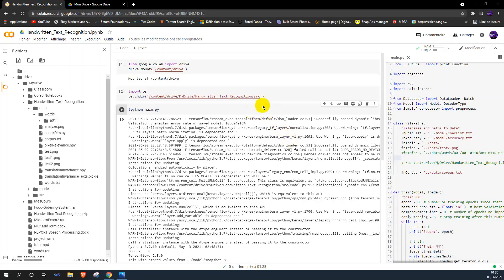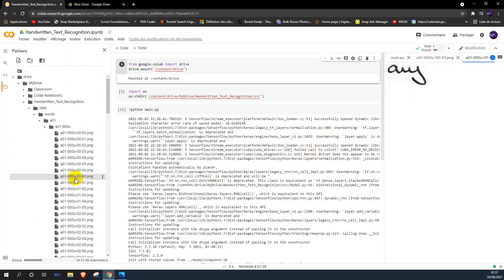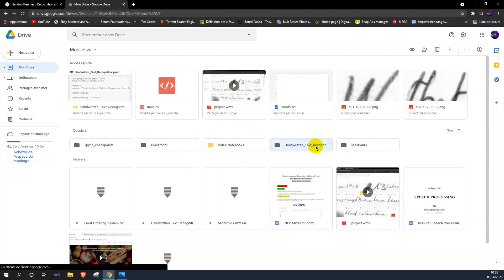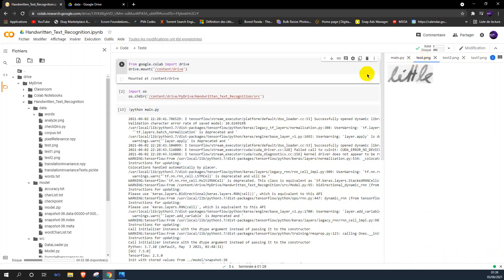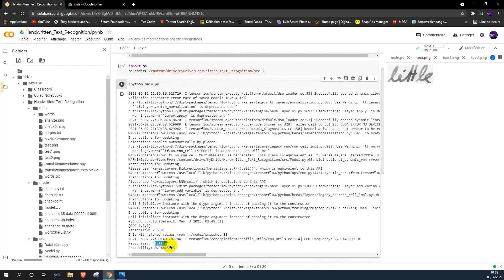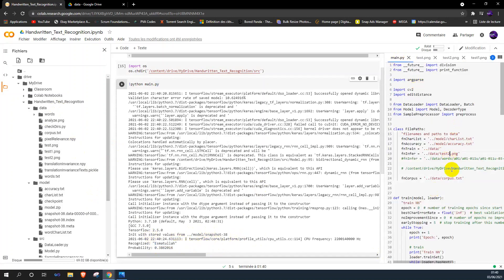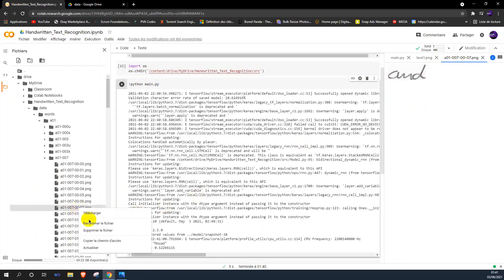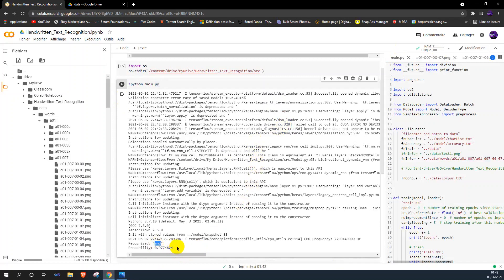Handwritten Text Recognition with TensorFlow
This project explores the ability of recognizing handwritten text using deep neural network, convolutional
neural network and recurrent neural network. The key components of this model include 5 layers of
Convolutional Neural Network, two layers of Recurrent Neural Network, Connectionist Temporal
Classification (CTC) and using long short-term memory (LSTM) layers to capture long range dependencies in
the points of handwritten. After applying these layers, we expect the model could read and distinguish the
humans generated handwritten text in English with a high accuracy.